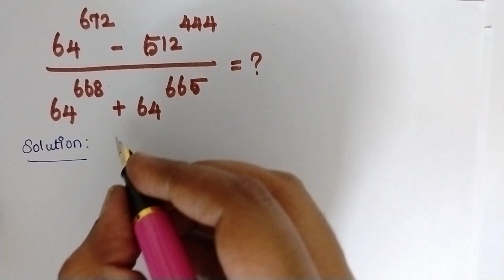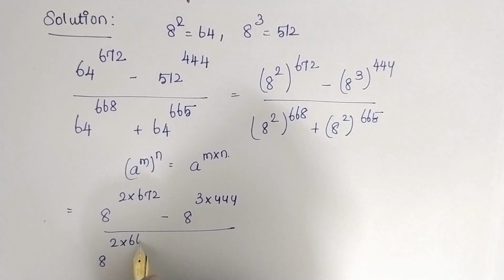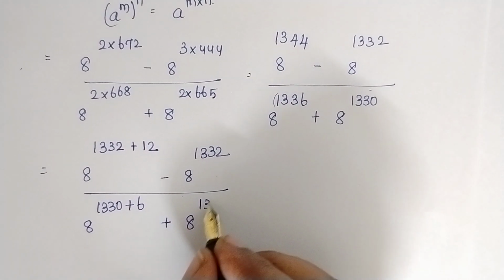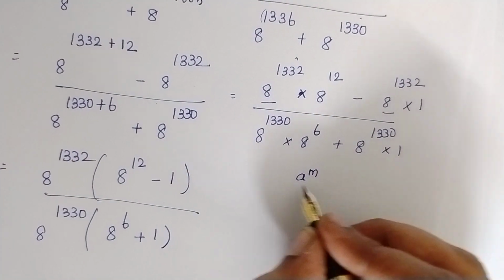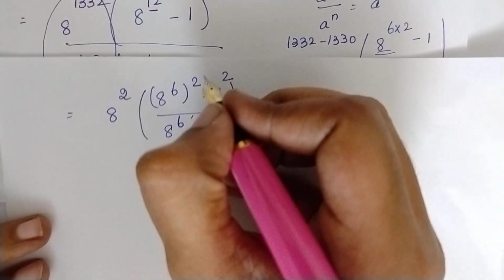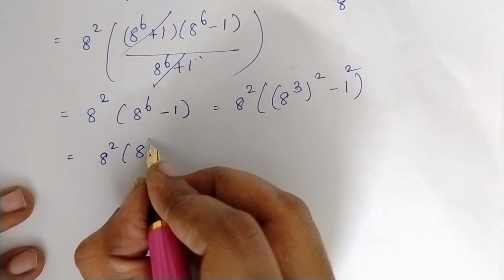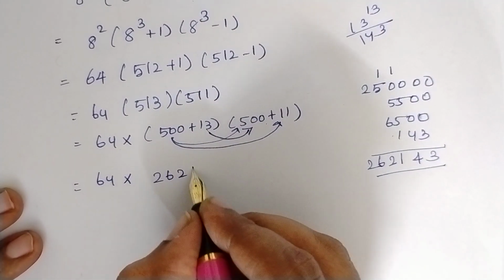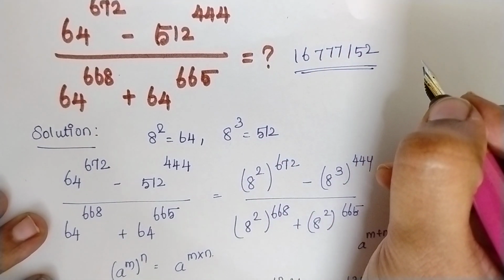Let's find answer for this exponential problem 👍maths